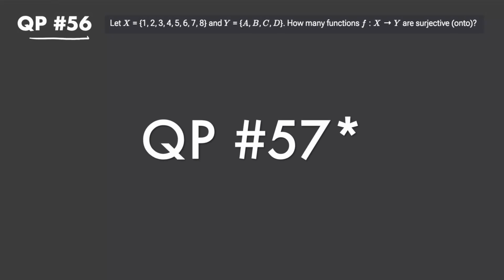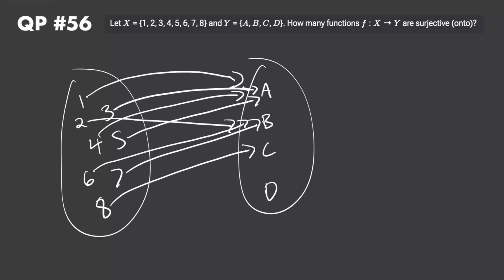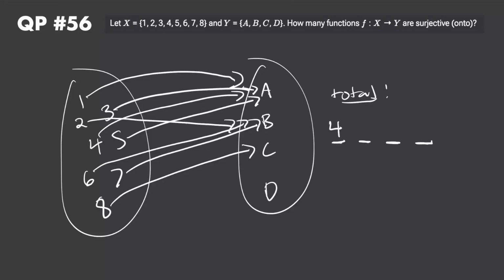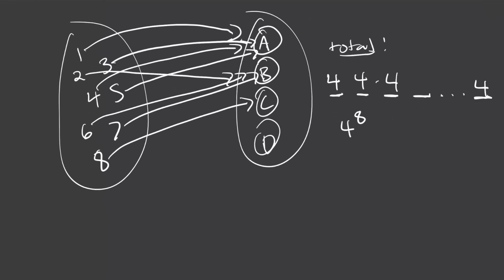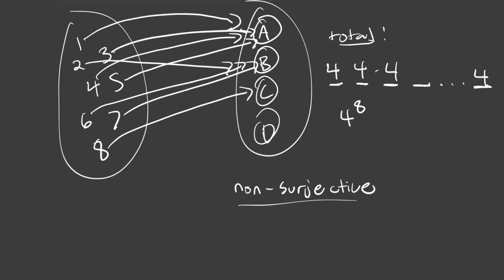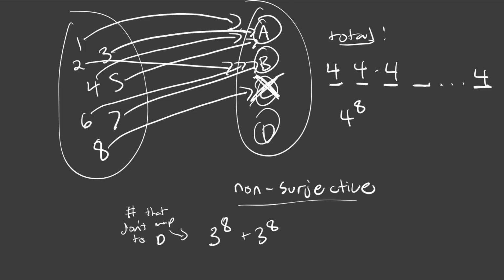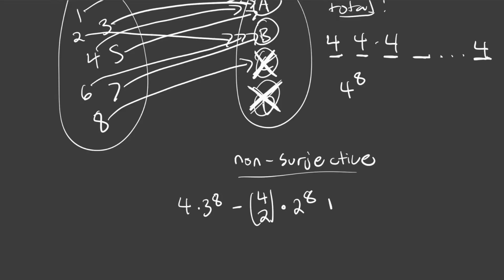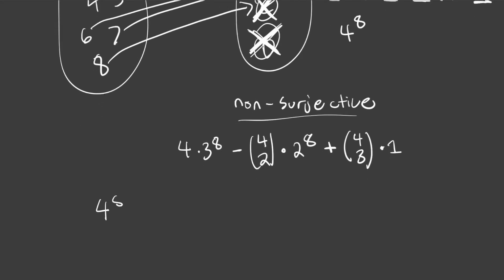Surjective Functions | QP #57